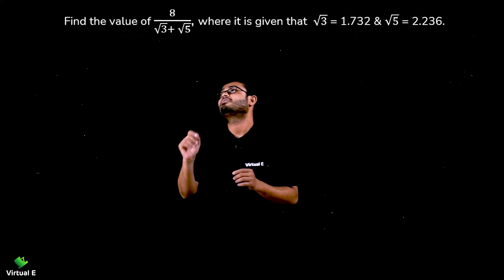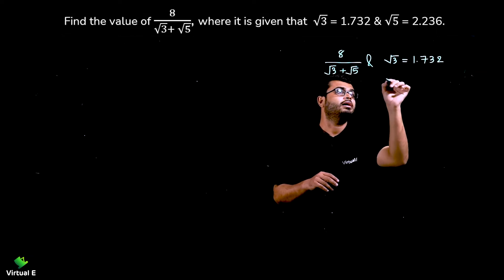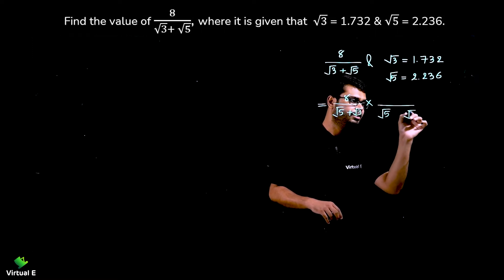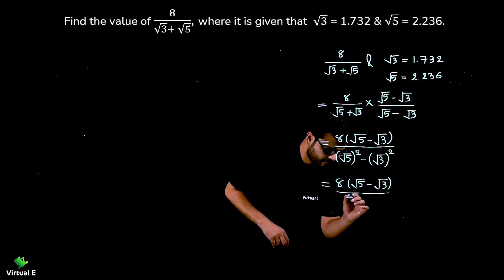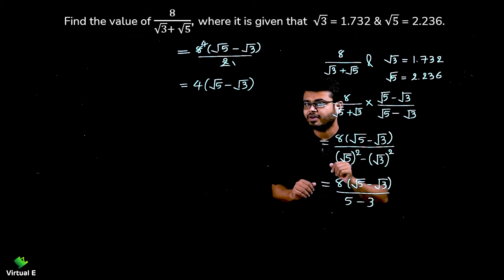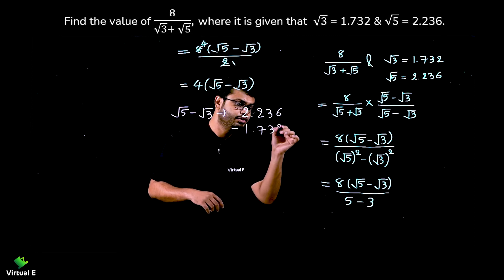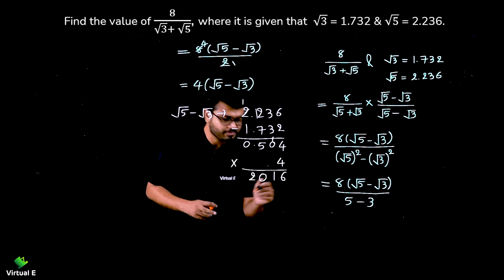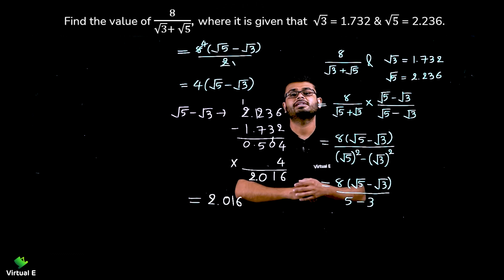Class 9 Maths Chapter 1 | Number Systems | 15 - Decimals and Rationalisation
Topic covered in this video of Number Systems for Maths of Class 9 CBSE is Decimals & Rationalisation

Class: 9th
Subject: Mathematics
Chapter: Number Systems

Topic Name: Decimals & Rationalisation
Topics Covered in This Video: Decimals & Rationalisation